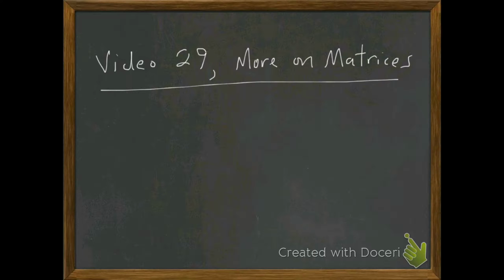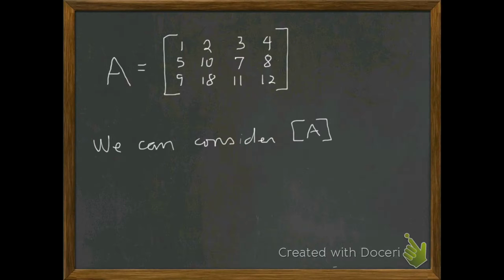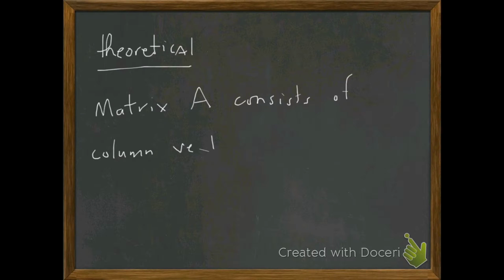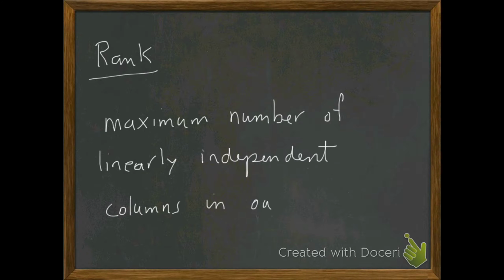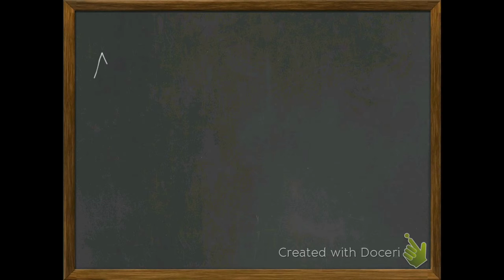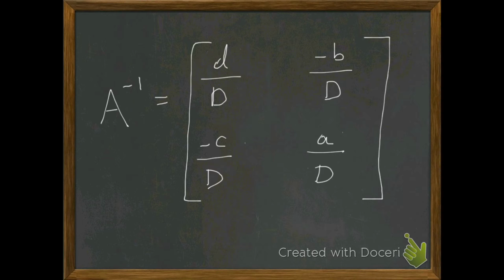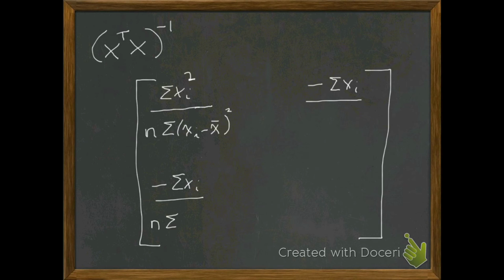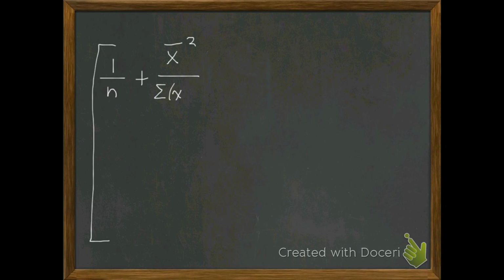x trans x inv